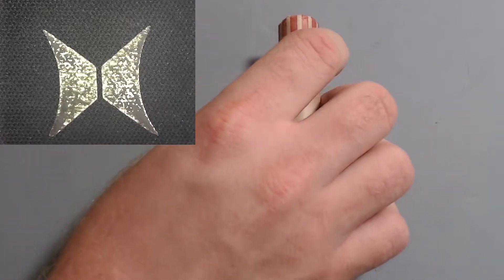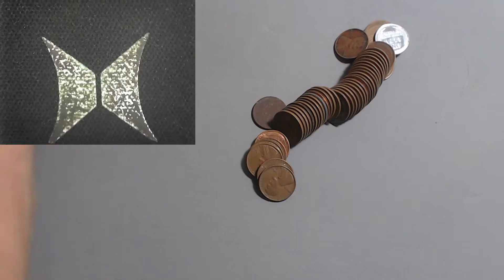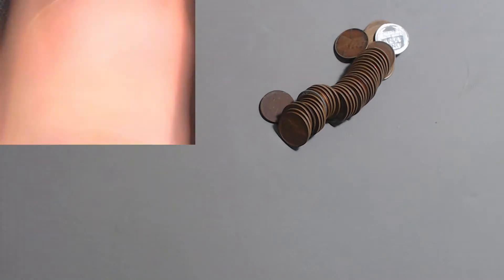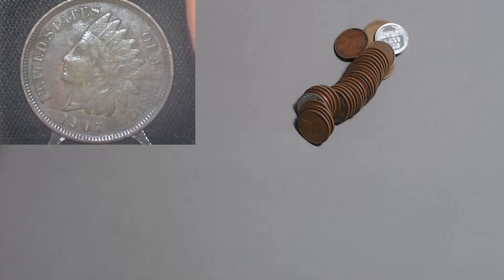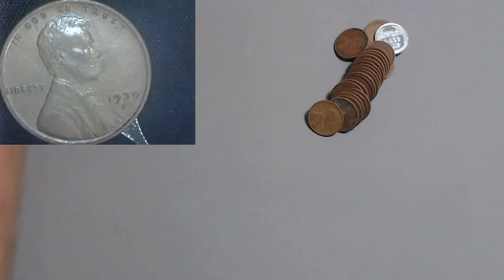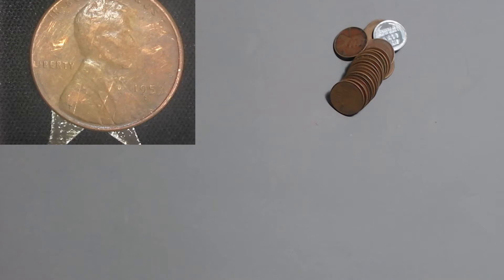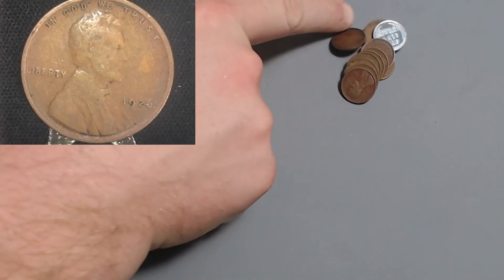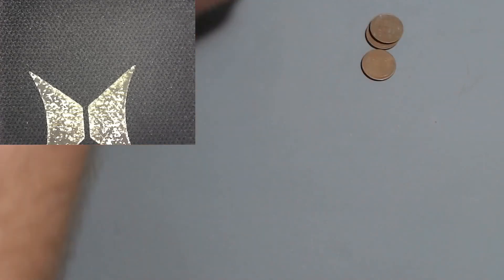Two Steel Pennies In The Same Roll?? Coin Roll Hunting Unsearched Wheat Pennies From Ebay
Today I found 2 steel pennies in the same roll while coin roll hunting unsearched wheat pennies I purchased from eBay.
(eBay Coin Roll Hunting Episode 23)